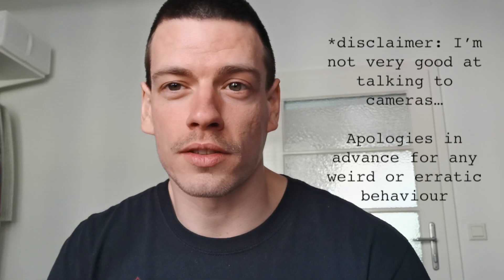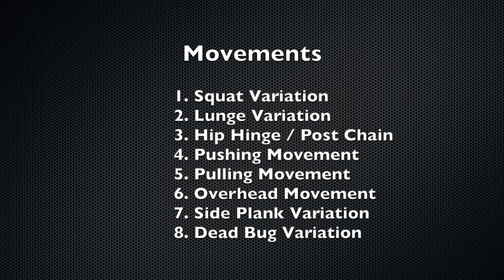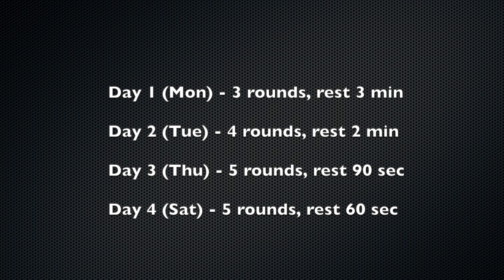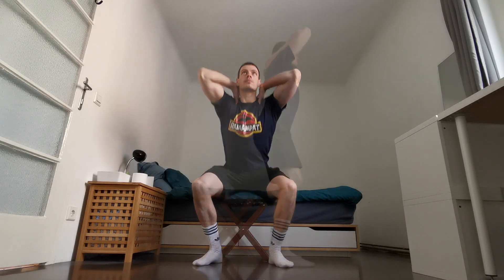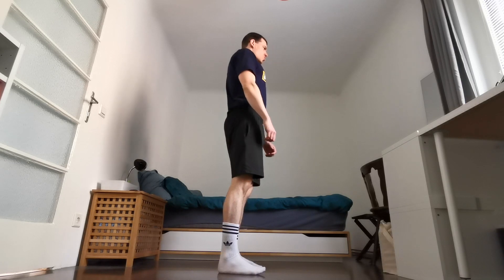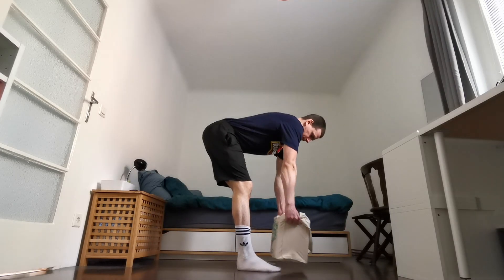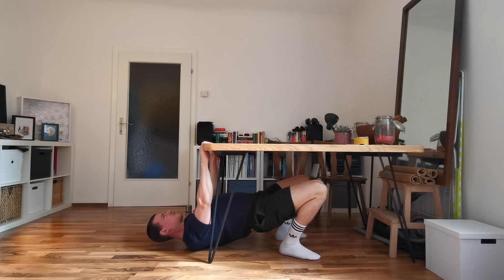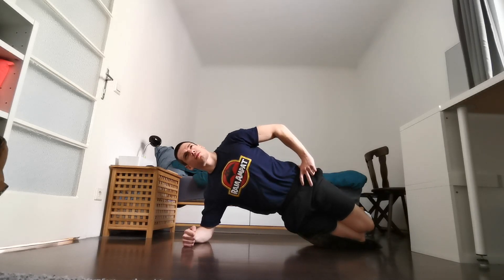No Gym? No Problem! FREE Bodyweight Strength & Conditioning Program (Beginner LVL 1)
I'm putting out a video series detailing a free Bodyweight Workout program. In this first video I explain how to set up the program and the beginner level exercise variations. I hope you get something out of it!

Here is the overview of the program:

WEEK 1

- 10 reps EMOM
- controlled tempo

Mon:  3 rounds, 3 min rest
Tue: 4 rounds, 2 min rest
Thu: 5 rounds, 90 sec rest
Sat: 5 rounds, 60 sec rest

WEEK 2

- 12 reps EMOM
- controlled tempo

WEEK 3

- 15 reps EMOM
- fast tempo

WEEK 4

- 20 reps EMOM
- fast tempo

Beginner Level 1 Movements:

1. Low Box Squat
2. Assisted Reverse Lunge
3. Weighted RDL Row
4. Knee Push Up
5. Static Table Hang
6. Floor Angel
7. Knee Side Plank
8. Bent Leg Dead Bug